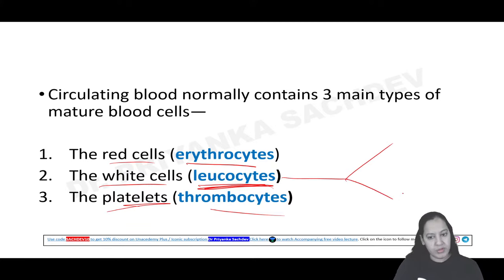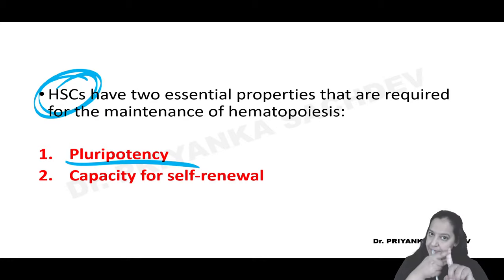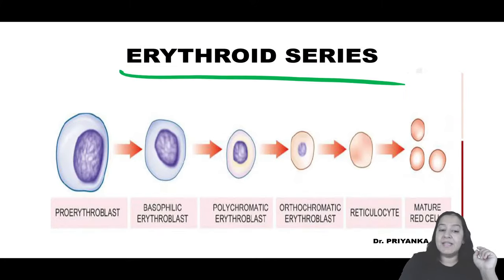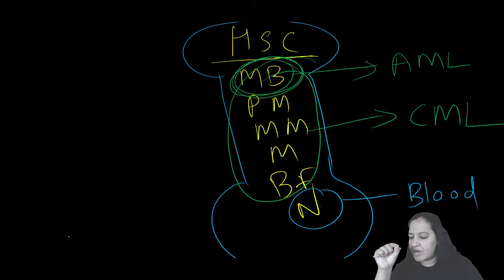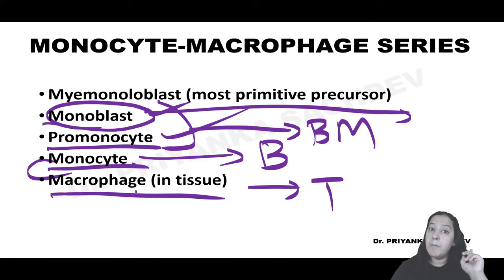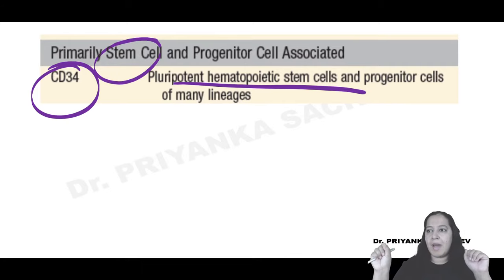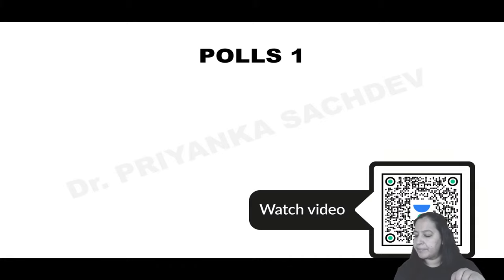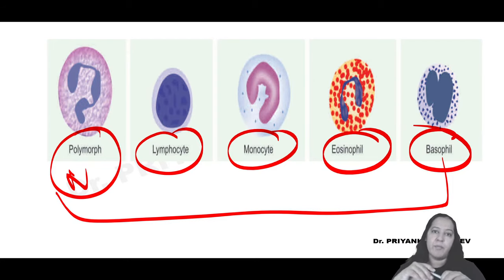Hematopoisis | Oncology | NEET PG | Let's Crack NEET PG | Dr.Priyanka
In this session, *Dr.Priyanka* will be teaching about *Hematopoisis* from *Oncology* for *NEET PG*.

Iconic:
Unacademy & PrepLadder

With Unacademy
All Resources Included in PLUS Subscription
- Live Batches
- Recorded Classes
- QBank & Notes*

With PrepLadder
All Resources of Dream Subscription
- Video Lectures
- QBank 3.0
- Rapid Revision
- Snapshot & Treasures
DrPriyanka LetsCrackNEETPG NEETPG Introduction to Neoplasia#Oncology#Cancer#carcinoma#sarcoma#Tumour#tumor#oncology#Benign#malignant#carcinoma#sarcoma#Neoplasia#Hodgkin'sLymphoma#NHL#HL#NonHodgkin'sLymphoma